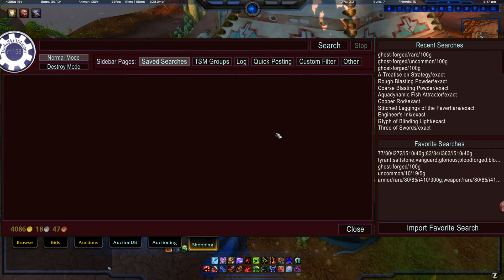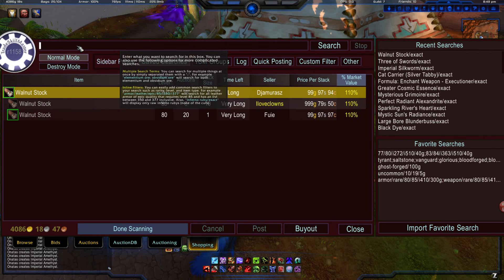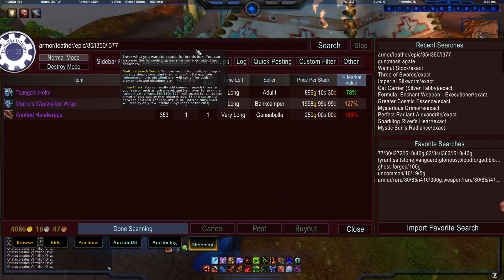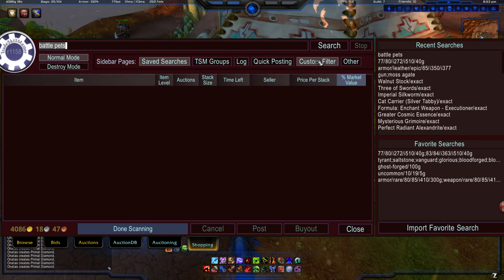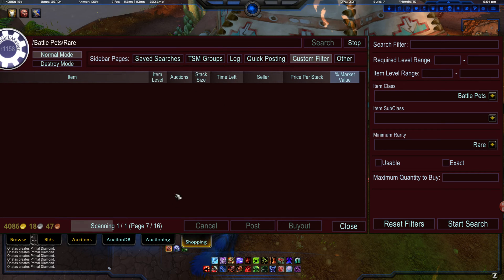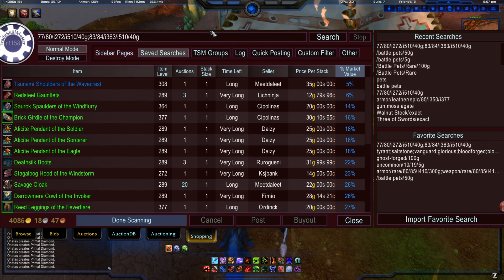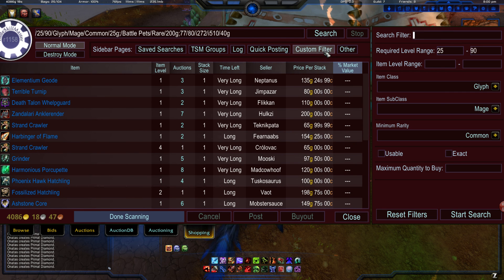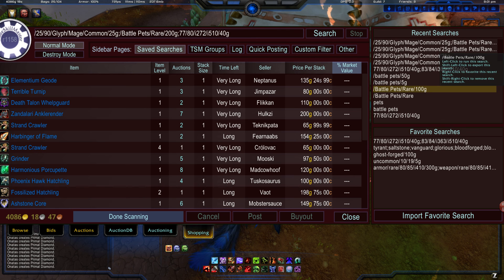Profitz' 2014 Gold Making Series Vol1: Searches and Custom Filters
My video series focuses on providing the beginner with a strong foundation of gold making methods, principles, and theories to help them obtain an advanced level of gold making mastery.

In this video, I review the Shopping tab within TradeSkillMaster and the ability to create searches, saved them to favorites, as well as building out new searches with the Custom Filter section (almost like a search building wizard).

Best regards,
Profitz (Ray)